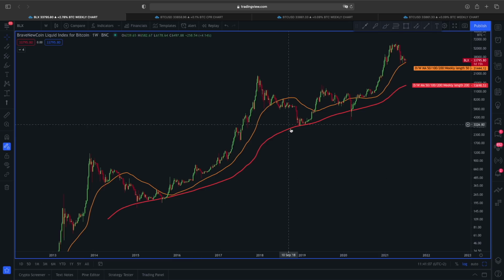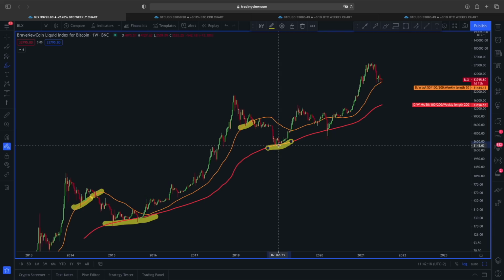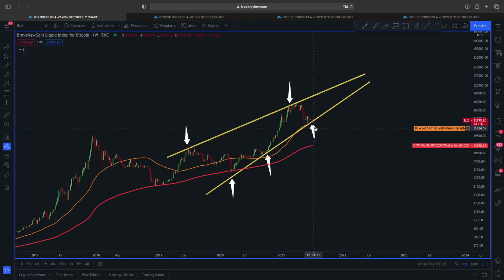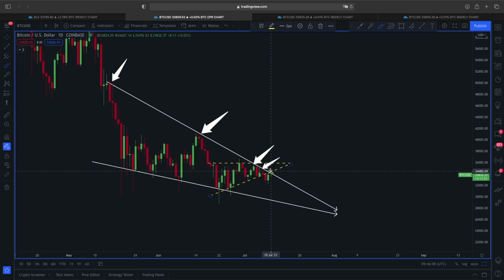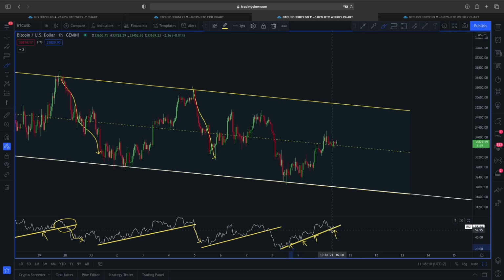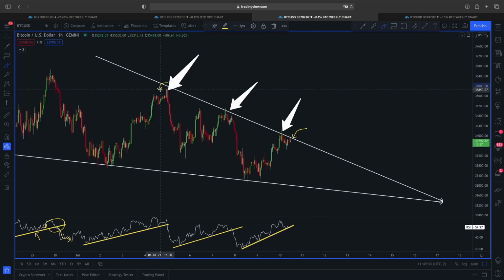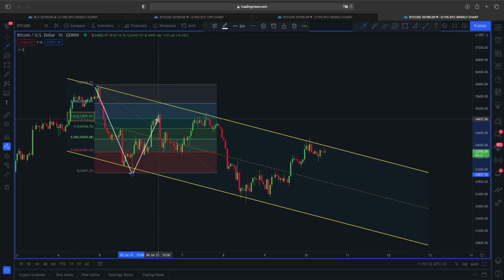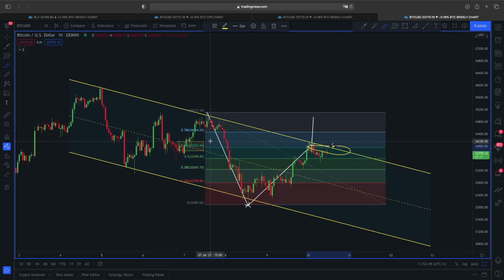ALL BITCOIN HOLDERS PREPARE YOURSELF!!!!!!!!!! [btc will go crazy if this happens!!!!!!!!]